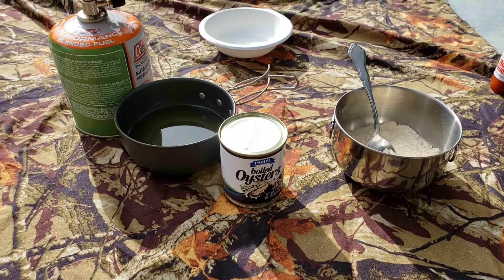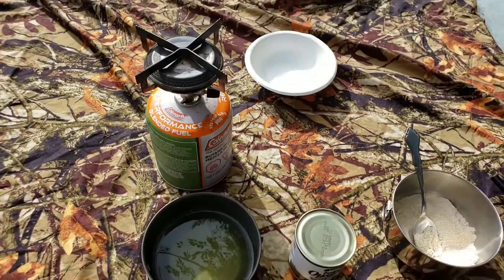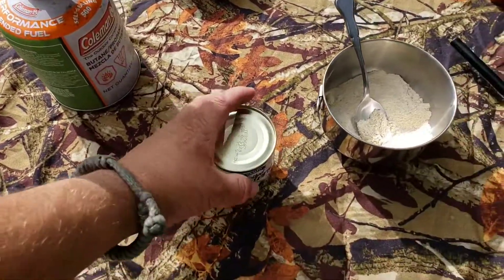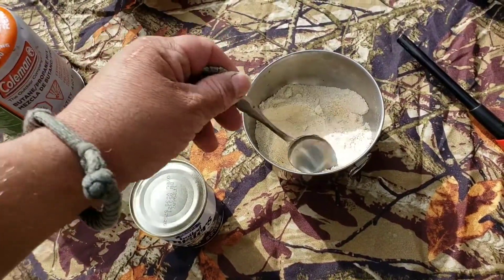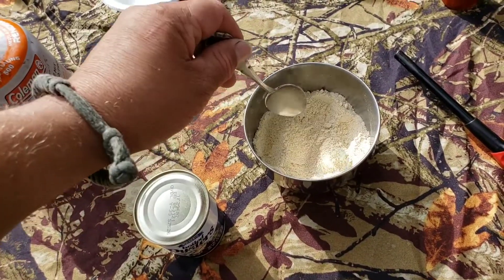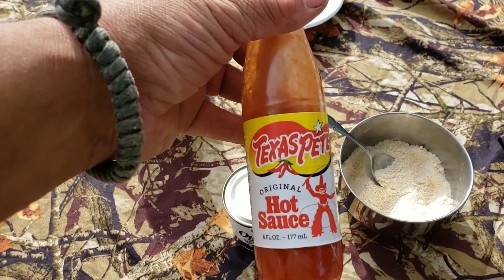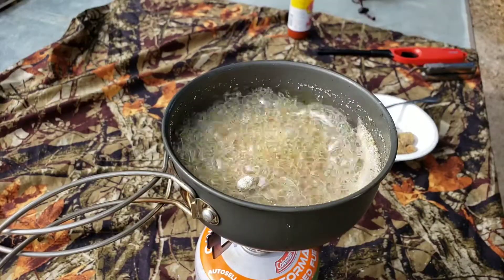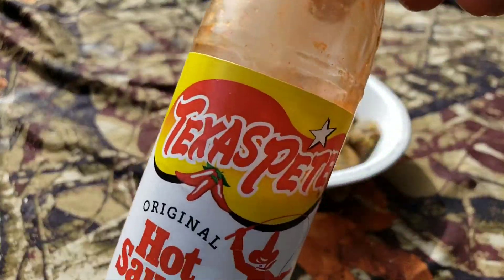Canteen cup Tuesday's Fried Oysters